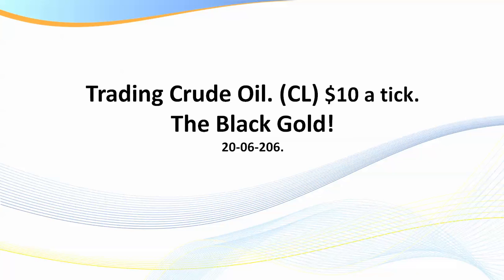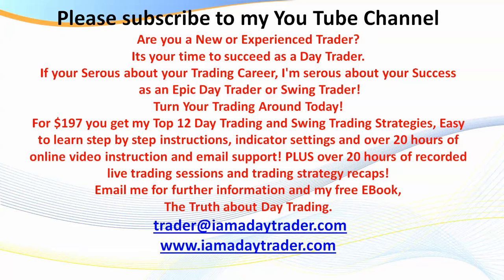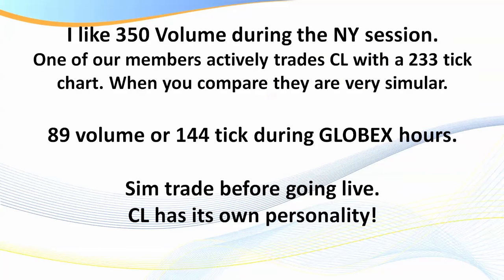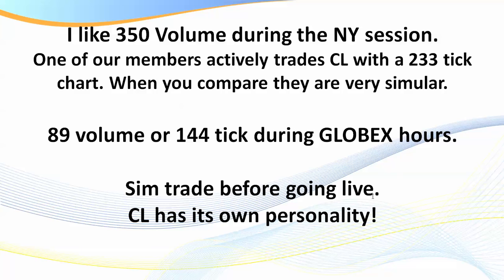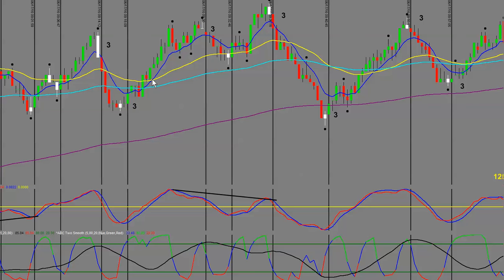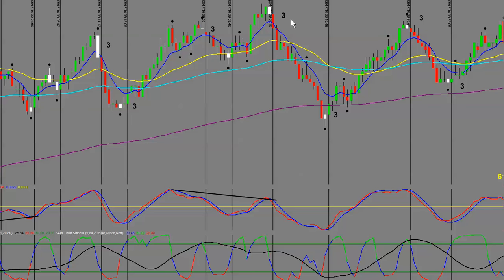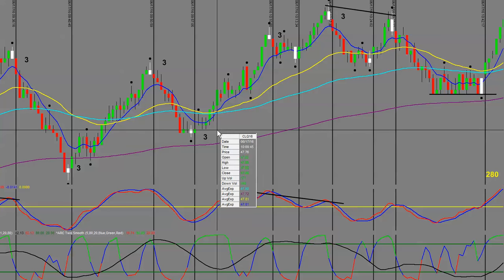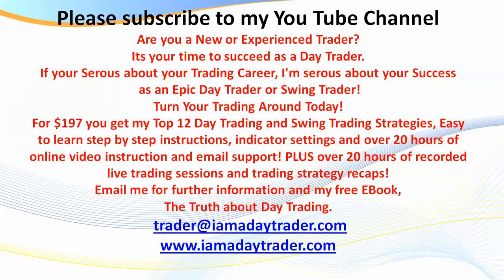How To Day Trade Oil Futures